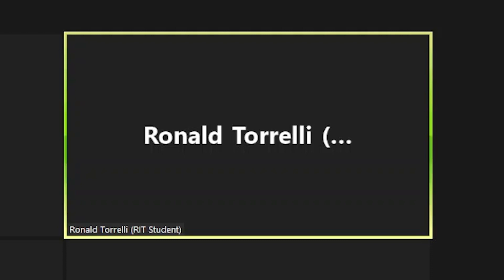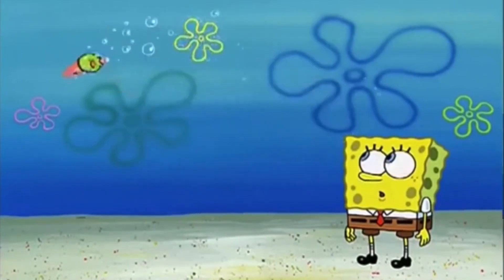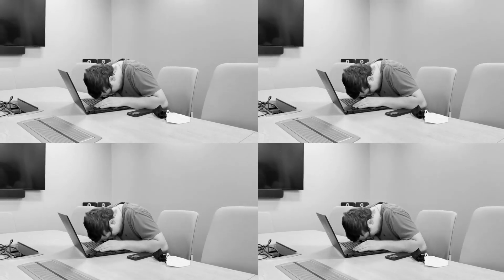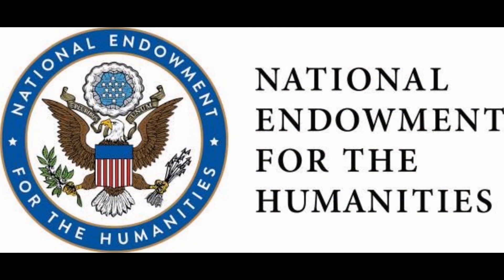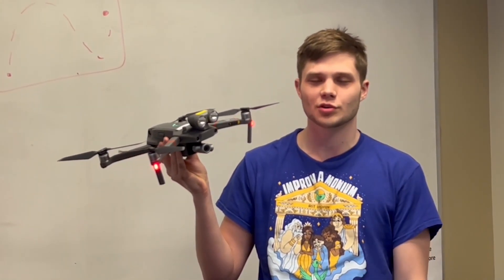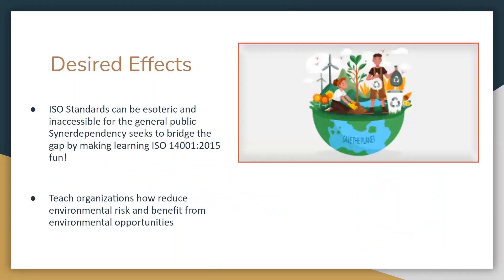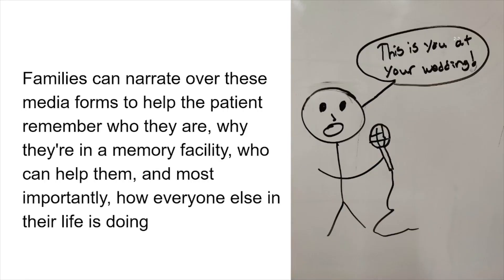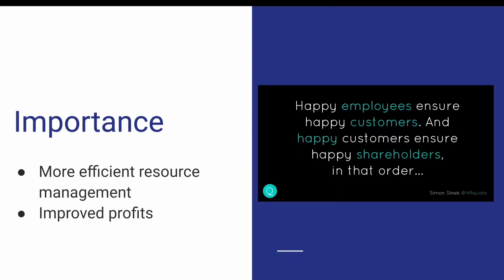RIT Software Engineering Fall 2022 Senior Project Team Videos - Why is Our Project Important?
RIT Imaging Science - Credit Card Purchase Management System
IOMAXIS - GitLab Analytics Extension
Christian Yorgure - Project ZuZUp
RIT COLA - Monuments and Memorials 2022-23
RIT Color Science - Van Gogh via the Rainbow: Beyond RGB 2.0
Aurora Machine - Project X
RIT Construct - Lab Management Portal 2
RIT Museum Studies - Software Tools for Cultural Heritage Imaging
Carrier - Product Builder Website – Phase 2
McCue Software - Open Source Programmatic Dependency Resolver for Java
National Women's Hall of Fame - Inductee Selection Process
BAE Systems - Tiger Canyon Racing
FiTR Skills LLC - FiTR Skills App
Oriola - Timing System Central Configuration
E2 Management Corporation - Synerdependency
Joint Project with RIT Engineering - RIT Player Piano
Lockheed - Email Productivity Application – Using AI and ML
Orientation for Patients with Dementia
RIT SE - TS-DETECT Anti-Pattern Detection IntelliJ Plugin
RIT SE - AntiCopyPaster: Duplicate Code IntelliJ Plugin
A Lightweight Release Prediction Tool